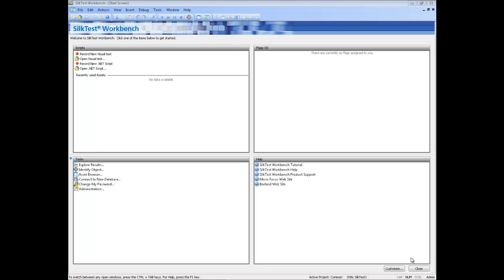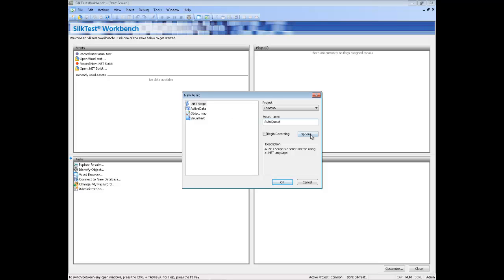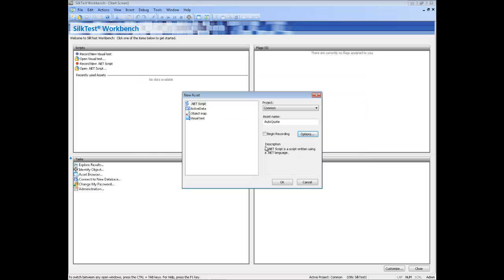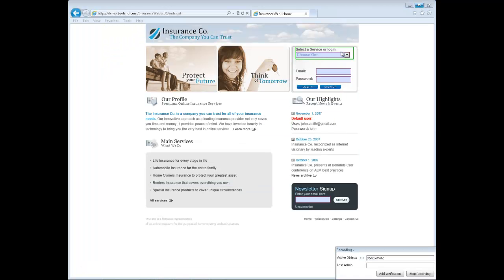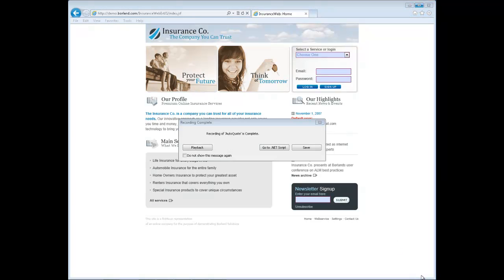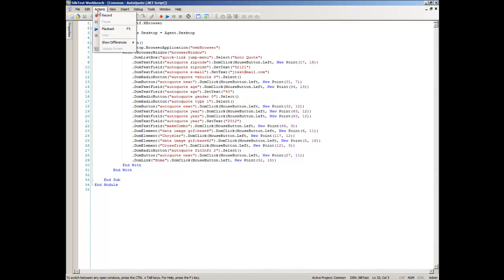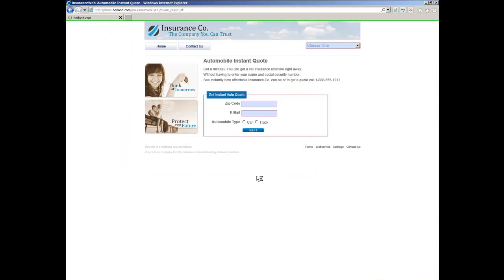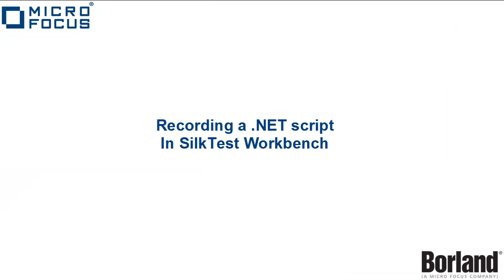Recording a VB.NET script in SilkTest Workbench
This video demonstrates how to record a VB.NET script in SilkTest Workbench.